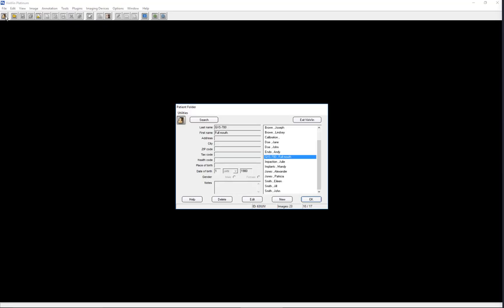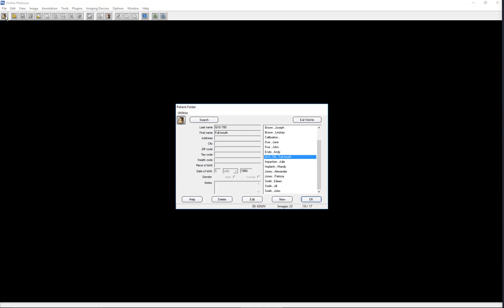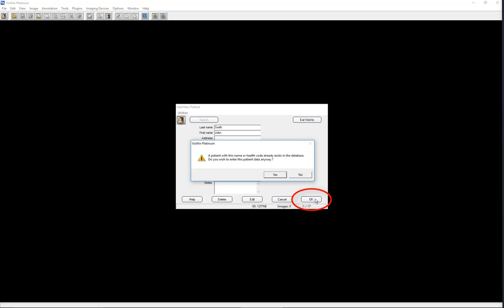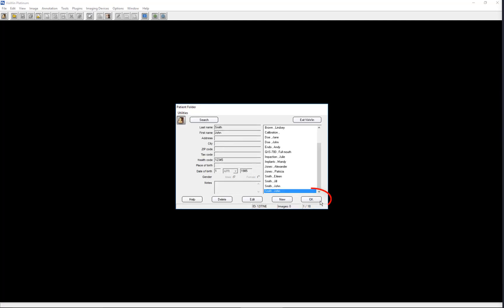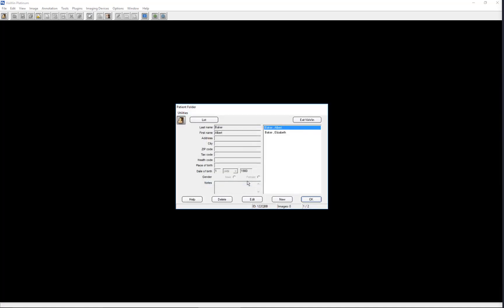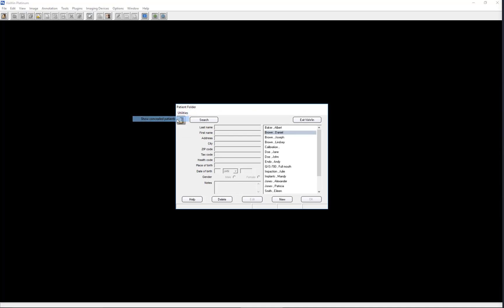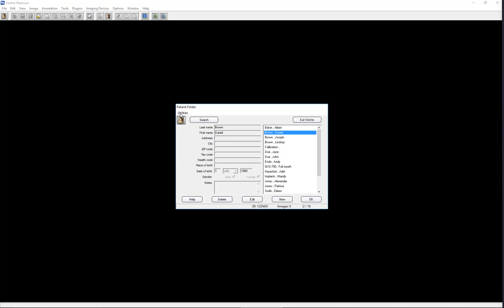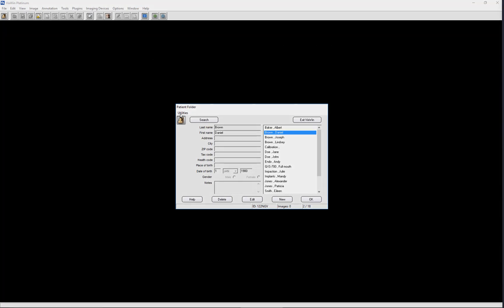Gendex™ VixWin™ Platinum 3.5: Patient Entry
In this video, you'll learn how to enter new patients into VixWin Platinum and how to properly use and navigate the patient list.